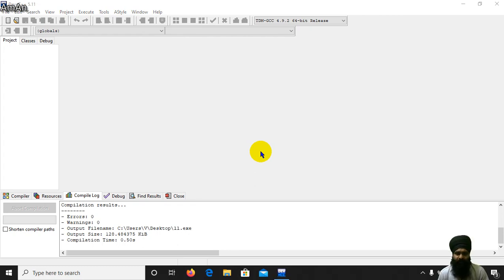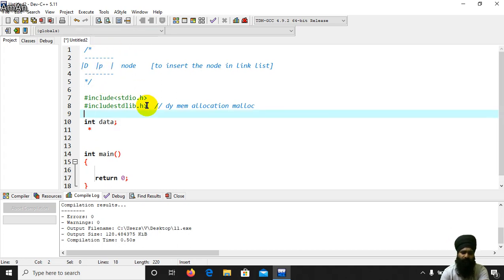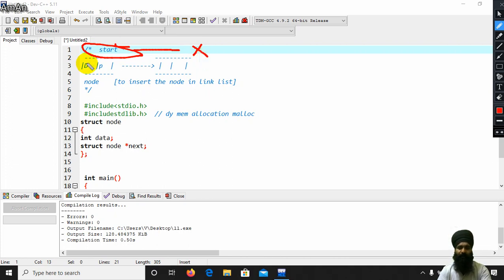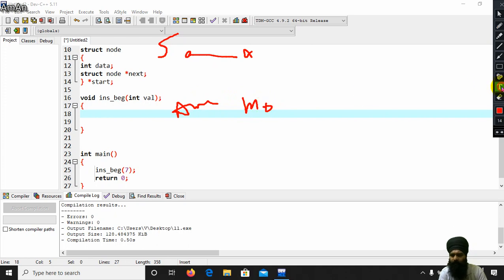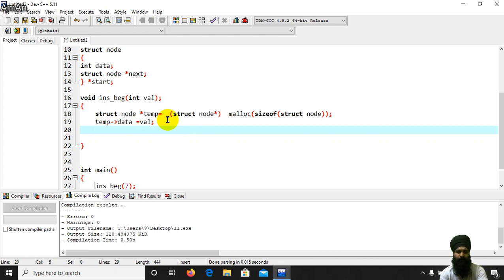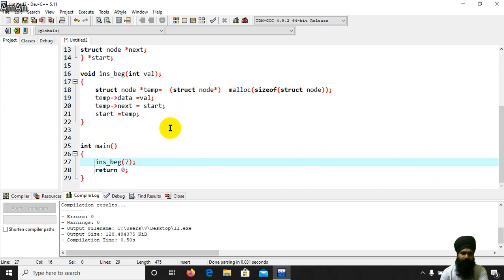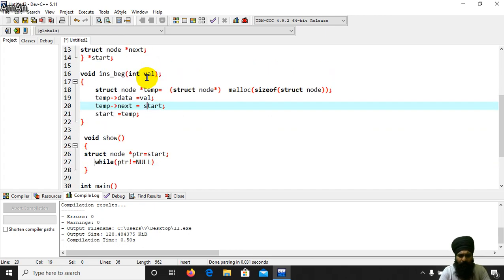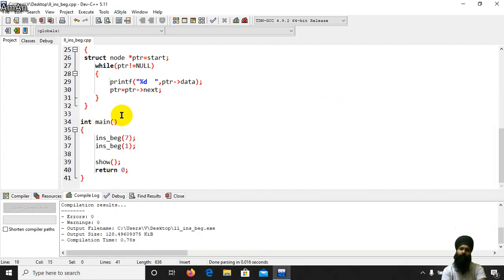Link list transversal and insertion at the beginning [implementation in c]